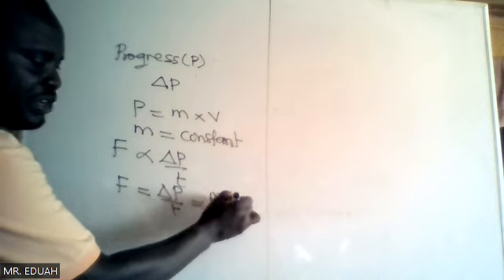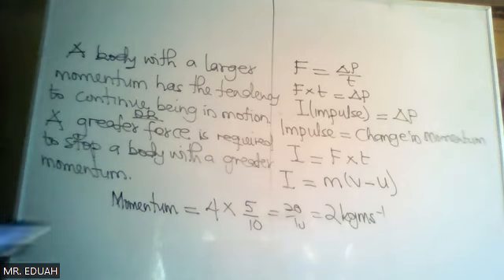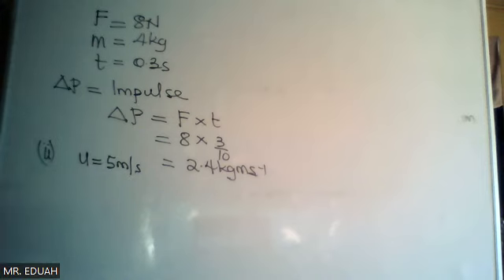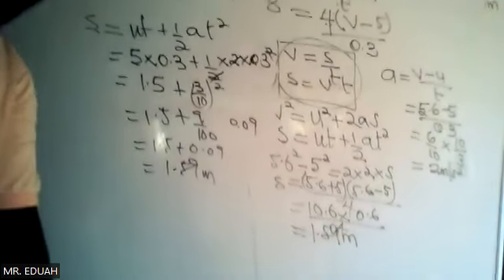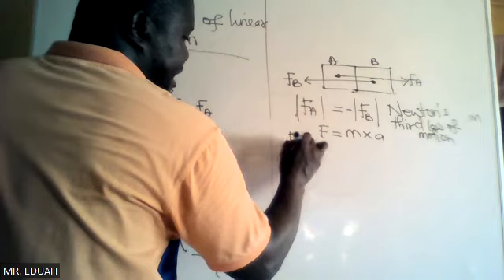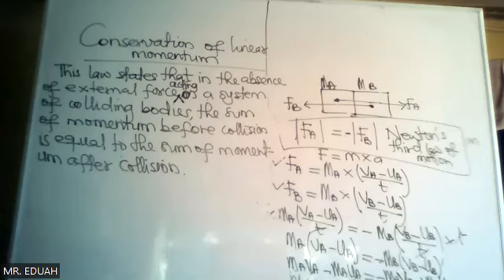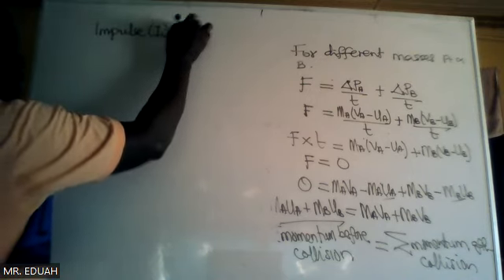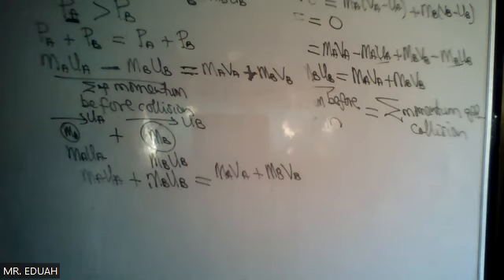Momentum and Impulse